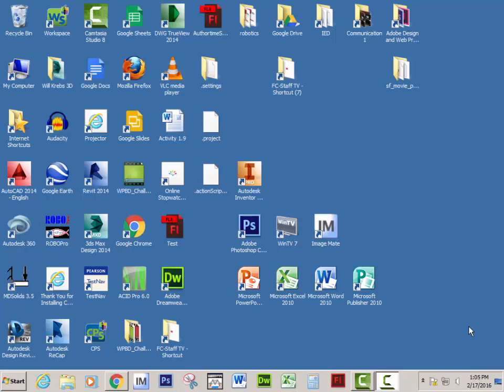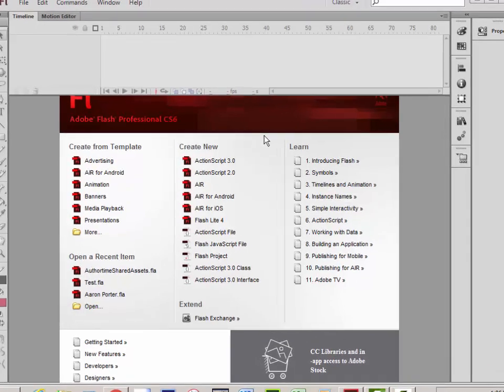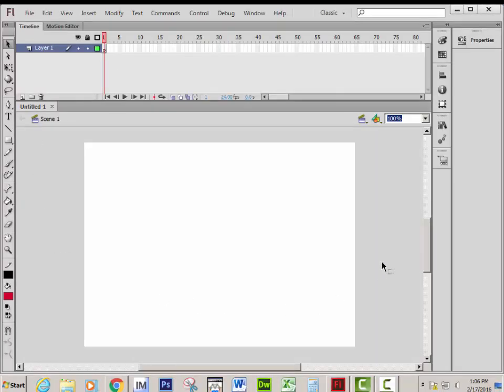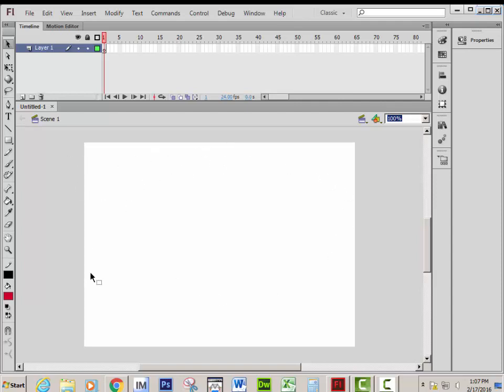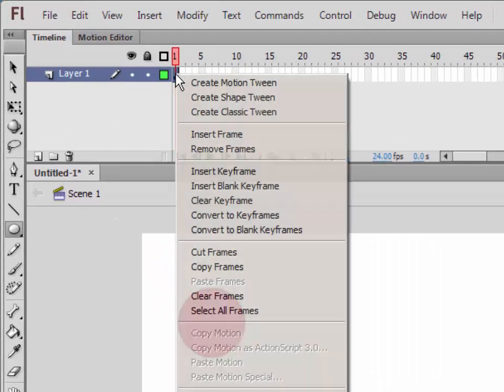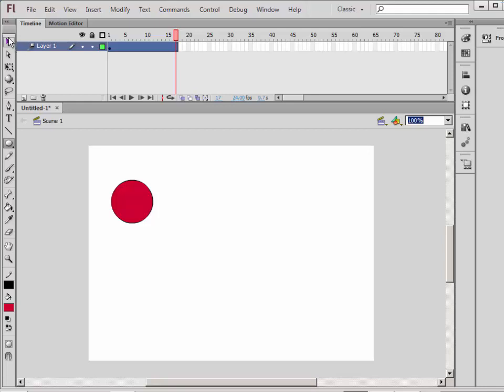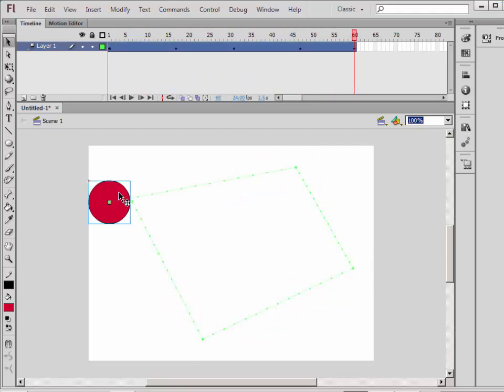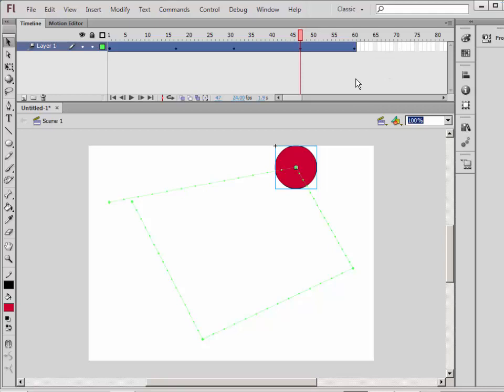Tween Animation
Beginning tutorial in Flash animation